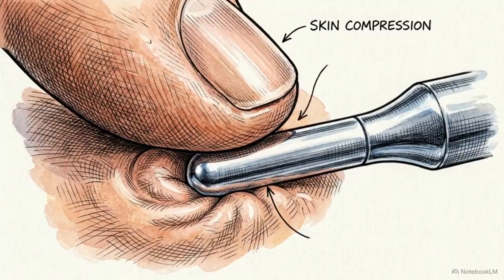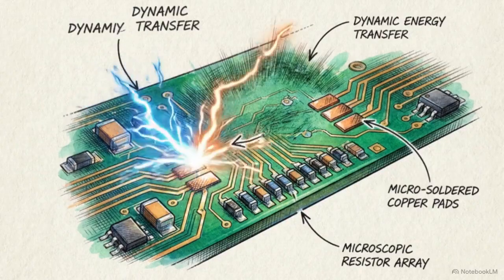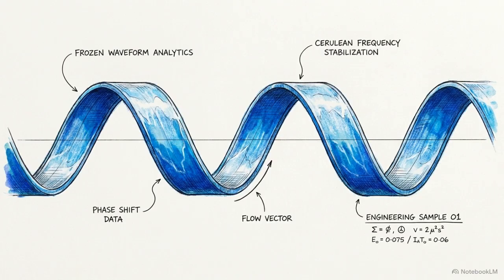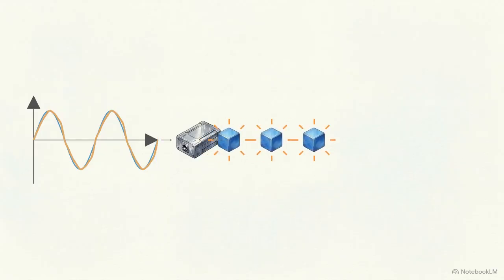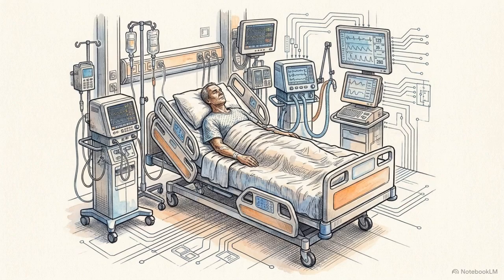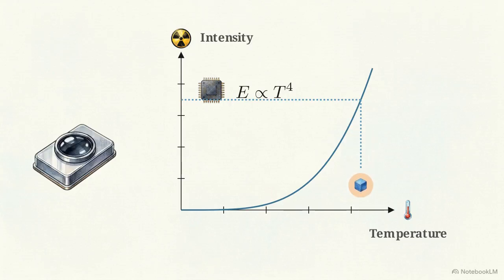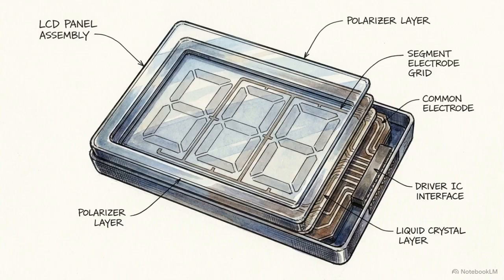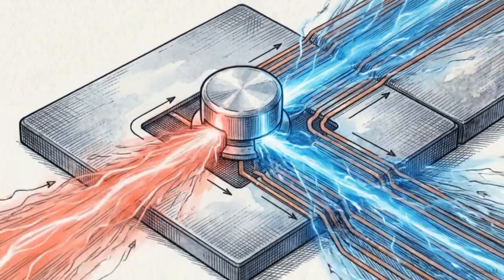How Do Digital Thermometers Actually Know Your Temperature? 🌡️🤖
Ever wondered how a simple piece of plastic and metal can tell exactly how hot your body is running? In this video, we go deep under the casing of both digital and infrared thermometers to explore the incredible microscopic relay race that converts physical body heat into precise digital data.

From the physics of semiconductors (thermistors) to the complex math inside a microchip, discover how medical tech bridges the gap between the analog world and binary code.

Timestamps
0:00 — Introduction: The Need for Precise Medical Measurement

0:37 — Macroscopic Contact: How Skin Transfers Thermal Energy

0:48 — Inside the Thermistor: How Heat Changes Electrical Resistance

1:29 — The Analog to Digital Converter (ADC): Slicing the Waveform

2:02 — Microcontroller Calibration & The Table Lookup Process

2:27 — Non-Contact Measurement: How Infrared Sensors Read Radiation

2:59 — Contact vs. Non-Contact: The Unified Microchip System

3:34 — The LCD Screen: Displaying the Final Medical Truth

3:46 — Conclusion: The Symphony of Embedded Computing